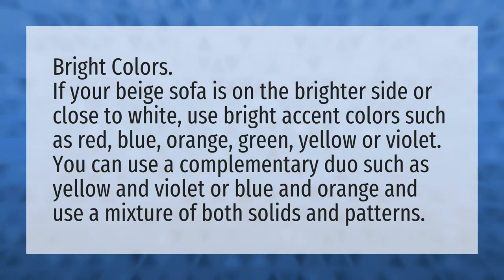What Colour curtains go with beige sofa?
Curtains Wall Color • What Colour curtains go with beige sofa?